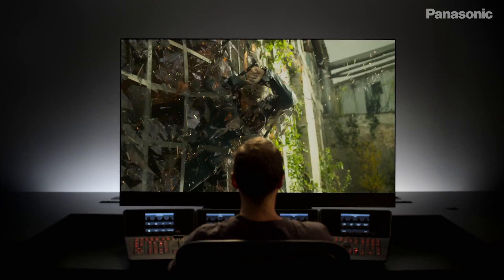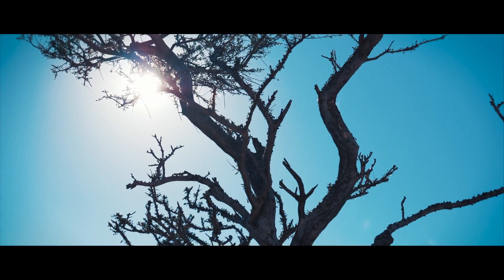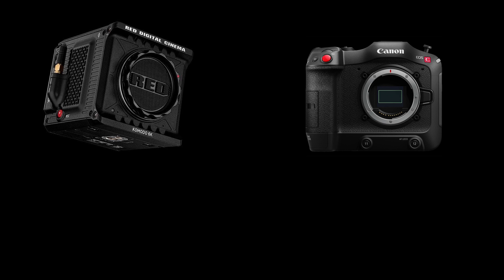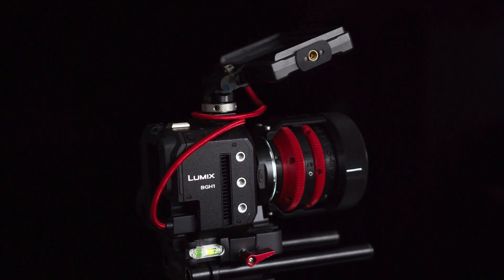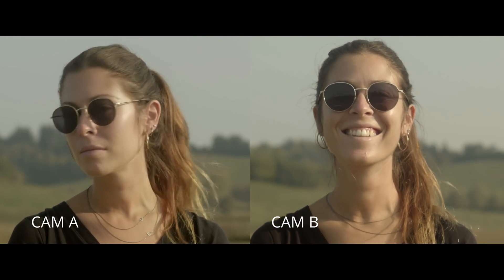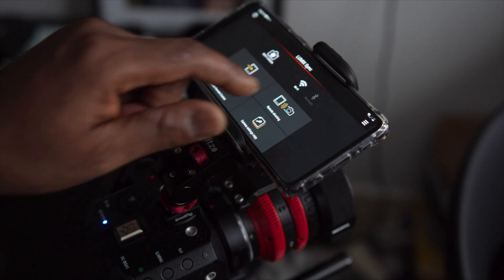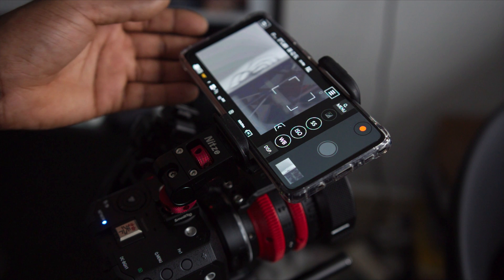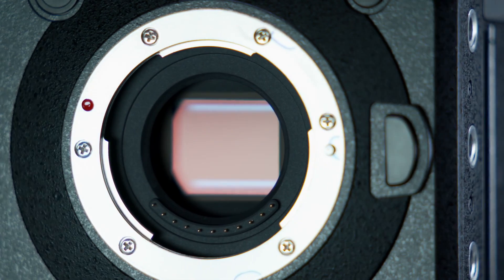PANASONIC - A NEW ERA - BRAW & ProRes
Hi everyone,
In this video I briefly go over some of the reasons I've chosen the Panasonic BGH1 as my new addition to the fleet.

As a former Panasonic employee I know the company well but this is my first Panasonic camera. and i'm not disappointed!